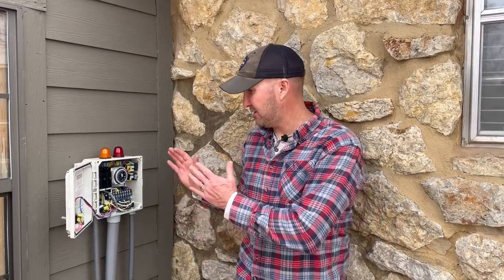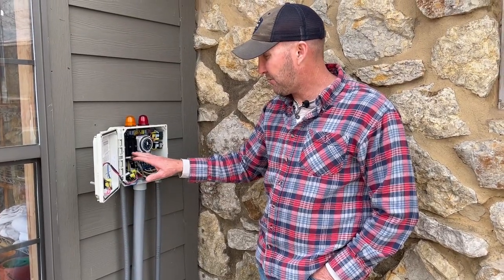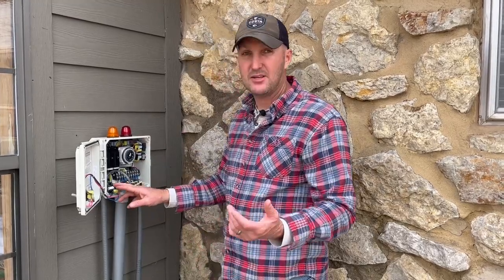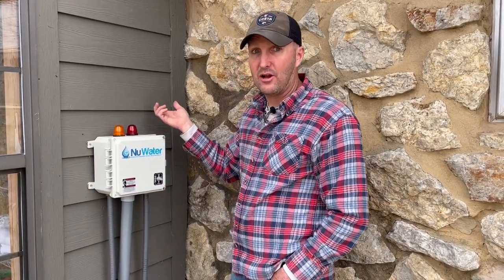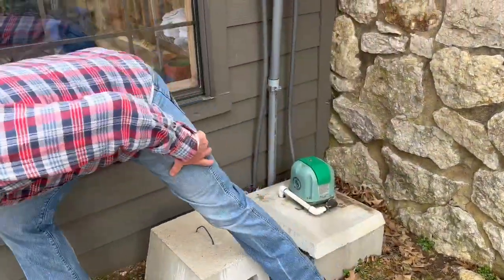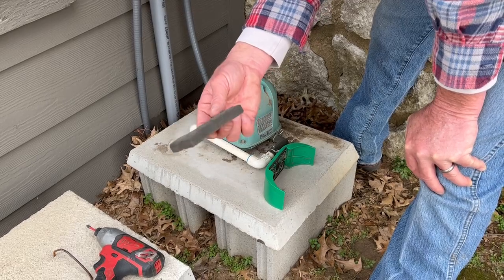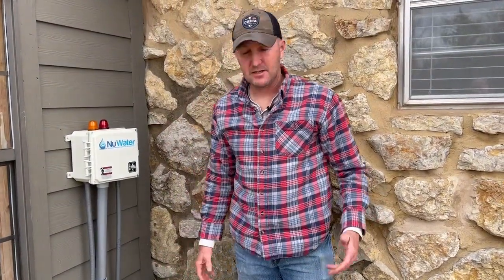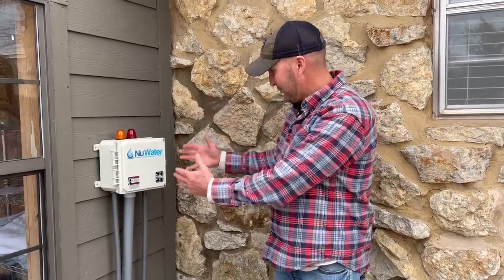Aerobic System Control Panel Basics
We use the word "basics" because thankfully, your aerobic system control box is basic. Learn how it works, what the different alarms mean, and how to mute the alarm if it sounds (and when to contact someone for help).